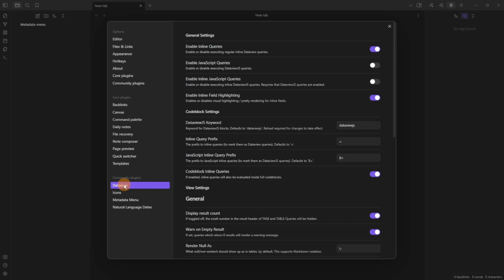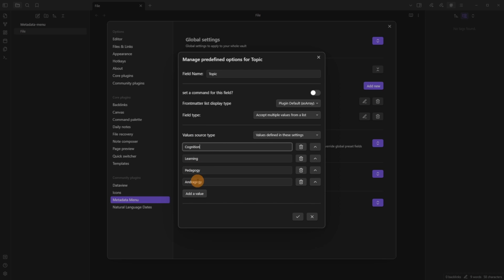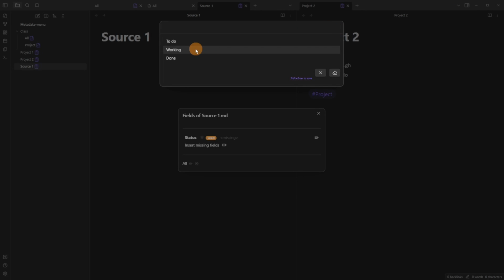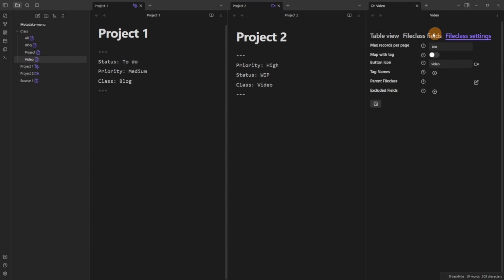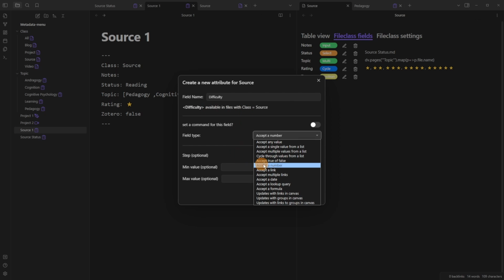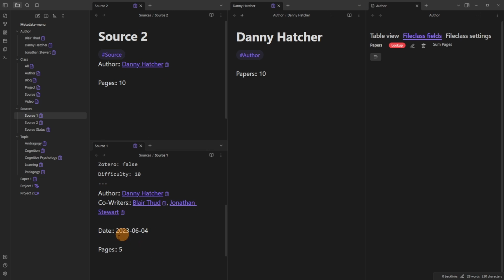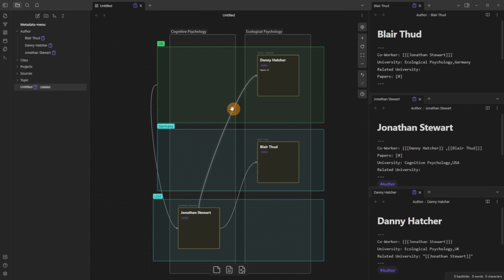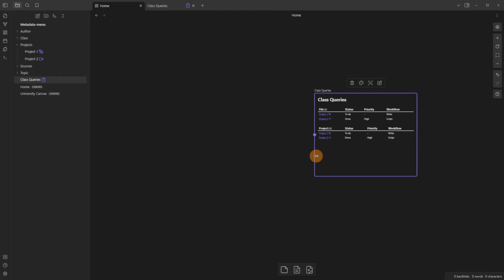Metadata menu is AMAZING!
Timestamps:
0:00 Introduction
0:28 Basic settings
1:42 Preset Fields
4:25 Global settings
5:18 Preset Field settings
9:24 FileClass
11:05 Class Fields
12:45 FileClass Settings
15:05 FileClass Icon
16:40 Default Class
18:35 Class tags
20:20 Sub-classes
23:10 Exclude Class Fields
23:45 File list for dropdown
25:13 Dataview for dropdown
26:45 Cycle Field
27:25 True or false checkbox
28:02 Number Field
28:30 Link Field
29:32 Multi-link Field
30:20 Date Field
32:18 Lookup Field
35:30 Formula Field
36:16 Default Class Query
37:10 Canvas link Field
40:09 Canvas Group Field
40:57 Canvas Links to Group Field
41:32 Canvase Example
42:38 Table Class view
44:40 Dataview Query file
45:45 Editable dataview query